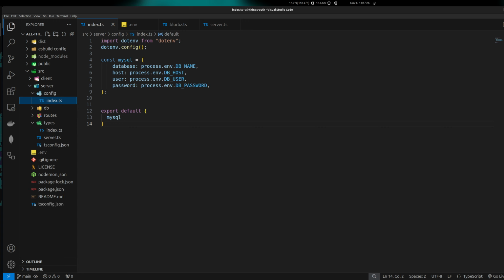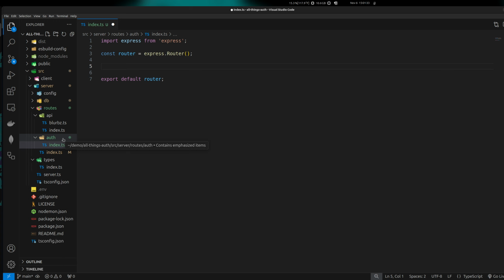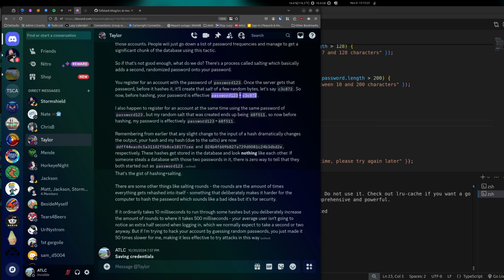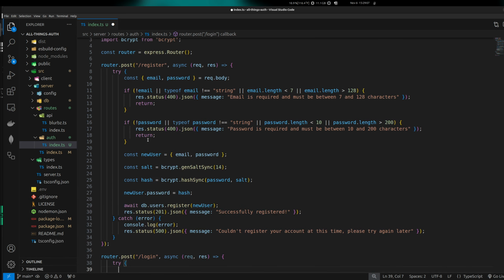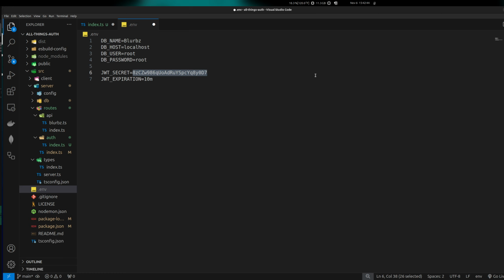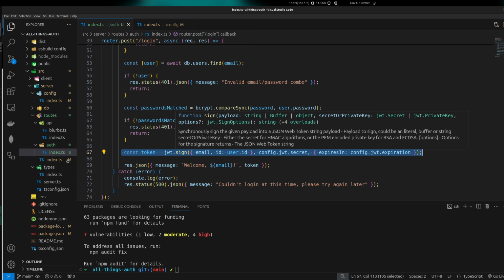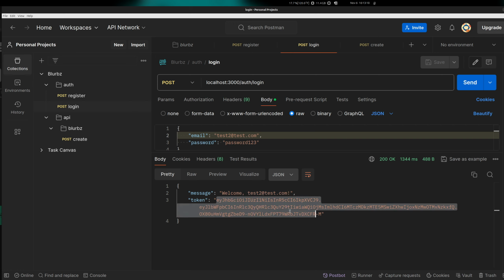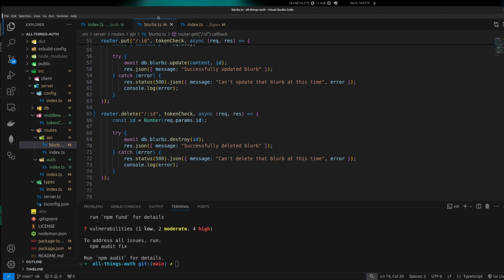Auth - API - setting up auth (from scratch)